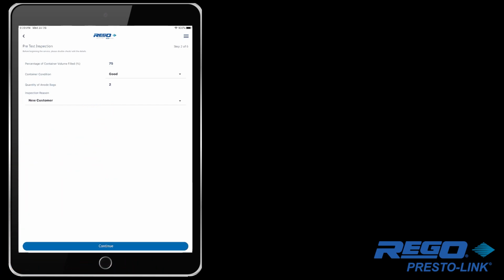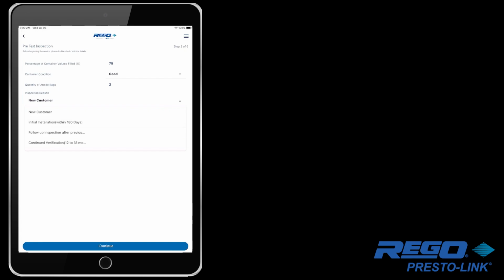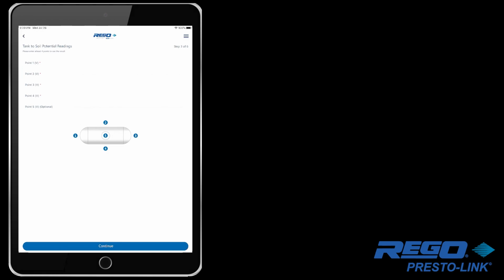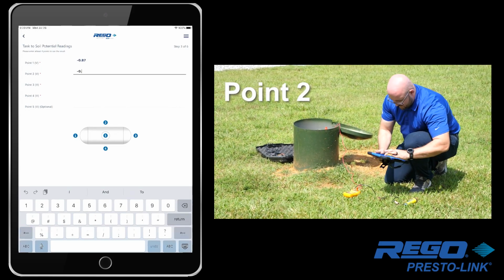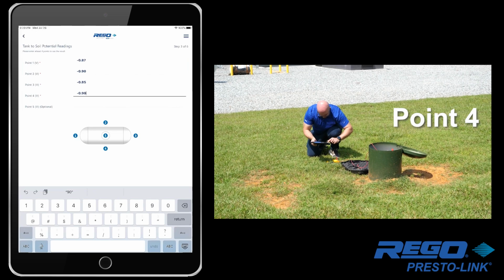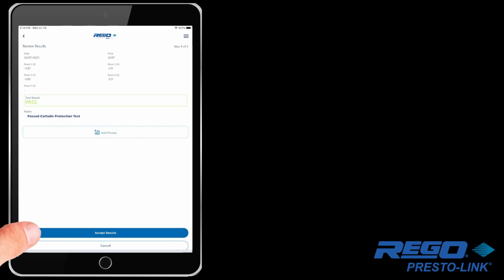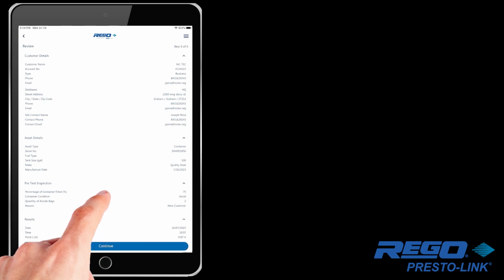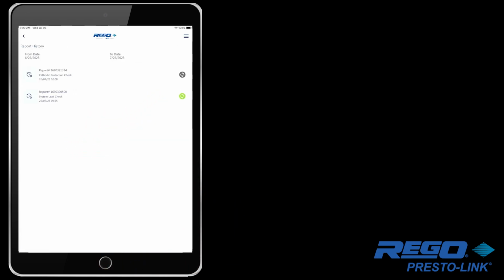RegO App: Cathodic Testing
OPW PROPANE ENERGY SOLUTIONS